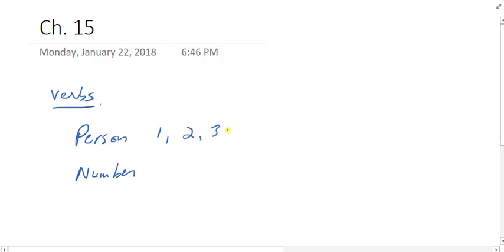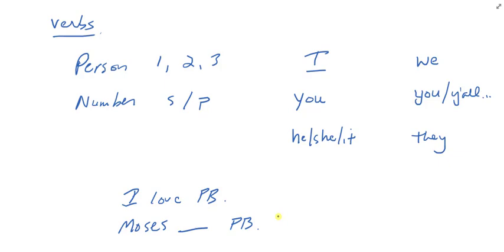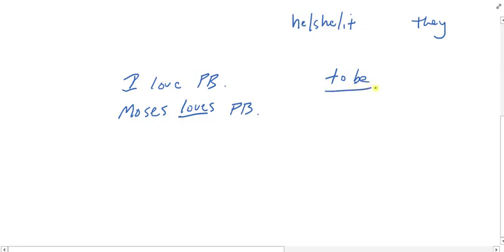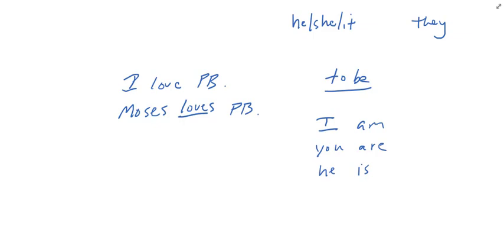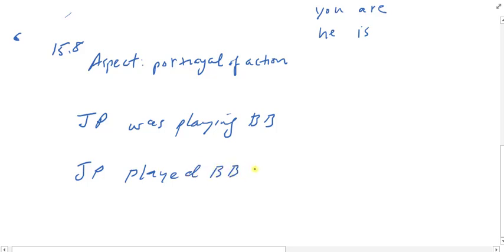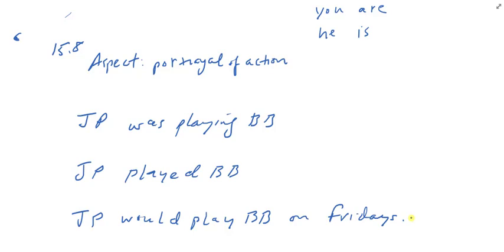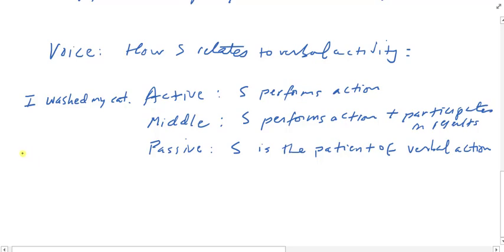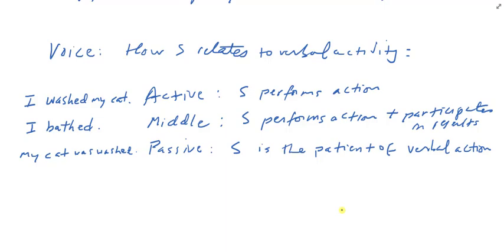Greek Mounce 15